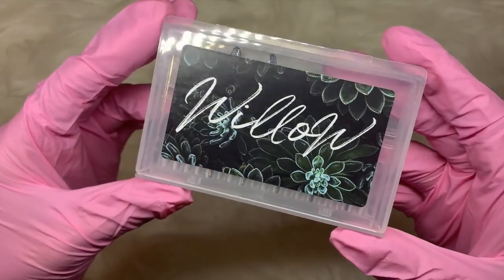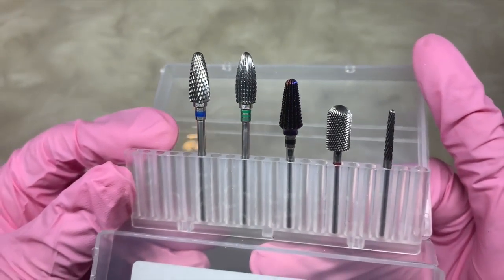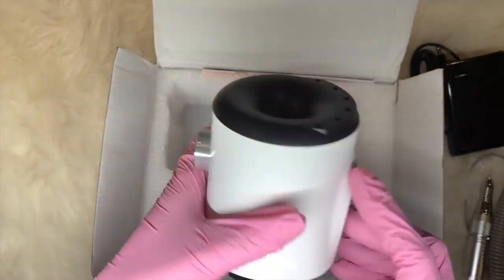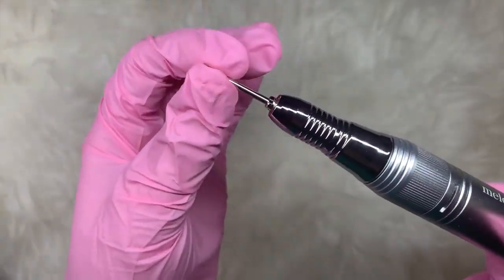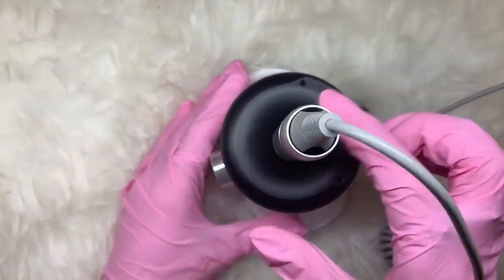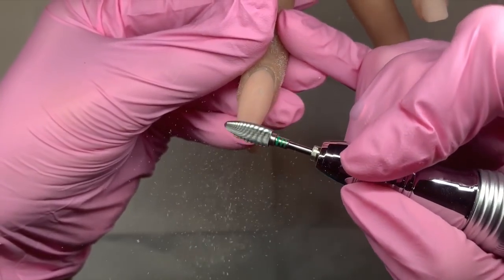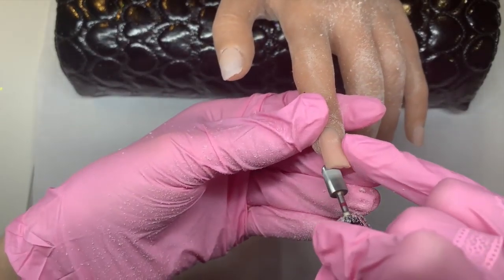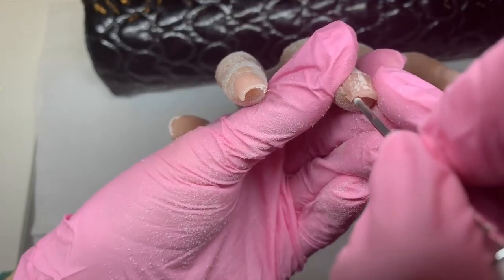EFILE EFILE BITS REVIEW ISABELMAYNAILS